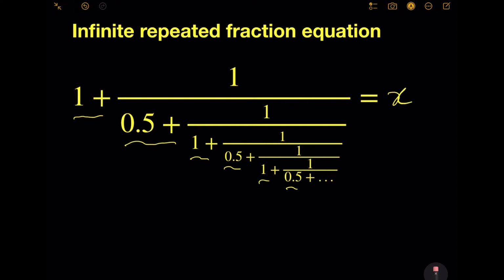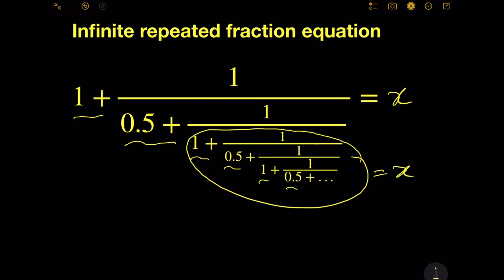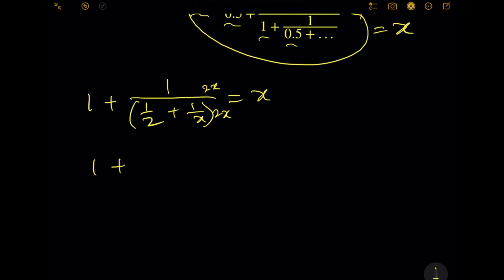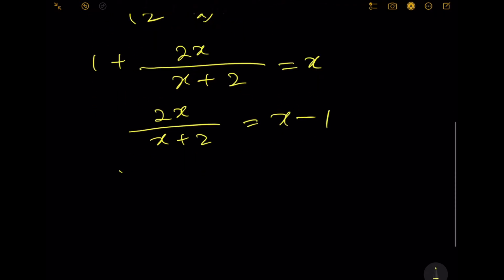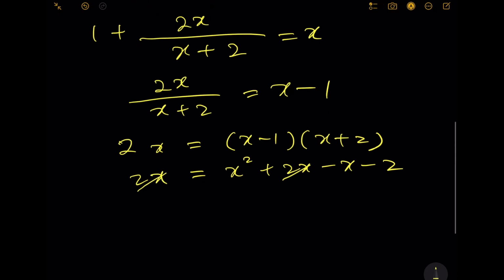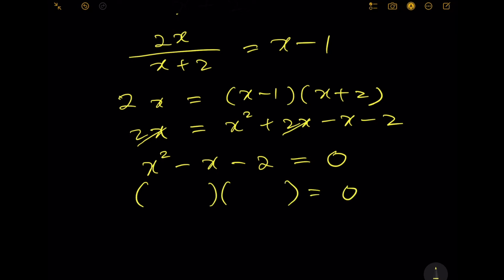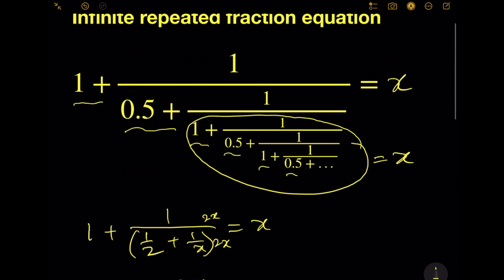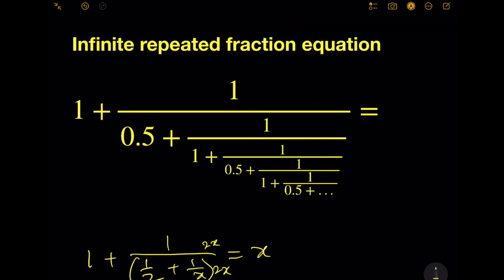Solving an interesting infinite repeating fraction equation.